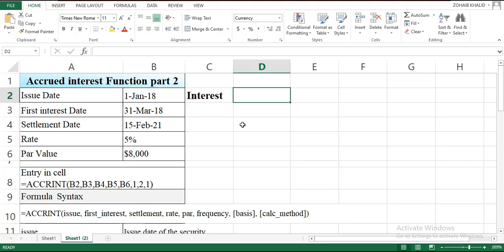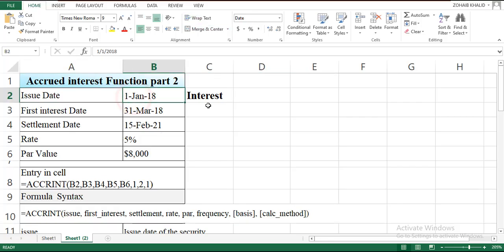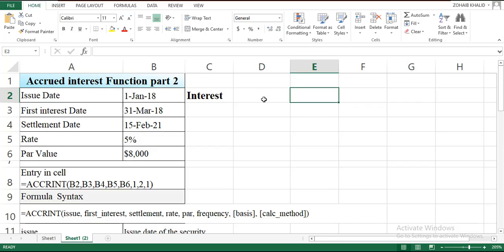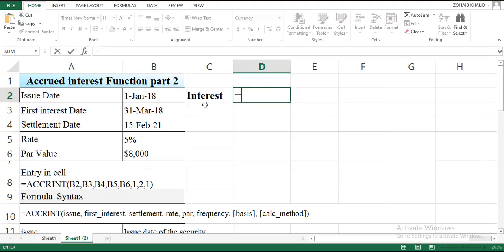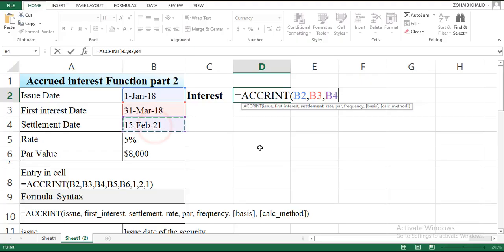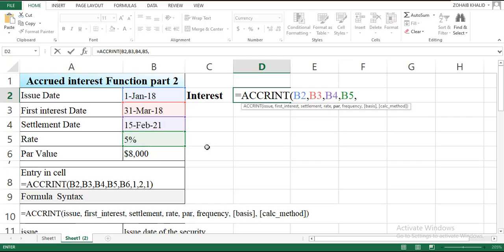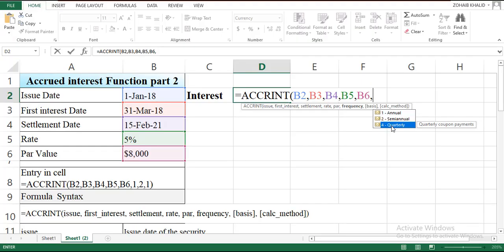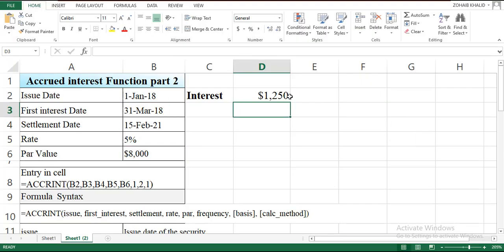How To Use Accrued Interest Function In Excel | ACCRINT Formula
In this video you will learn How to use ACCRINT function In Excel. You will also learn ACCRINT Function in an easy way. ACCRINT function is used to calculate the accrued interest of security in excel.